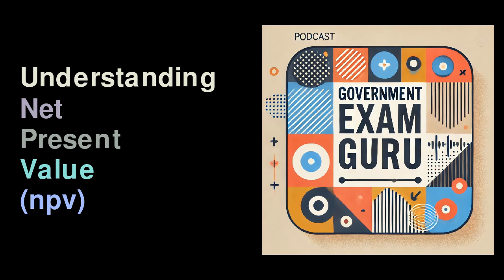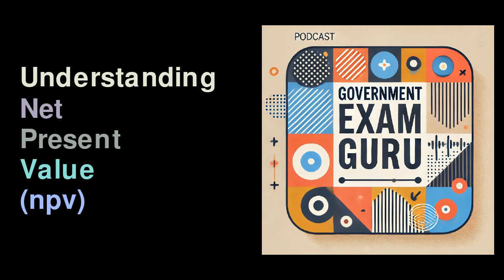Understanding Net Present Value (NPV)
Net Present Value (NPV) is a cornerstone concept in finance and investment analysis. It serves as a vital metric for evaluating the profitability of projects, investments, or business cash flows. NPV calculates the difference between the present value of cash inflows and outflows over a specific period, adjusted for the time value of money. This calculation helps decision-makers discern whether an investment will yield sufficient returns to justify the initial costs.

Key Concepts of Net Present Value
NPV is fundamentally rooted in the principle of the time value of money—the idea that a dollar received today is worth more than a dollar received in the future. This is due to the potential earning capacity of money, influenced by factors such as interest rates and inflation. In capital budgeting and investment planning, NPV acts as a guiding tool, enabling firms and investors to analyze the projected profitability of a given venture.

Positive vs. Negative NPV
When assessing NPV, a positive value indicates that the projected earnings surpass the anticipated expenses, suggesting a potentially profitable venture. Conversely, a negative NPV signals that the investment may lead to losses, making it prudent to steer clear of such opportunities.